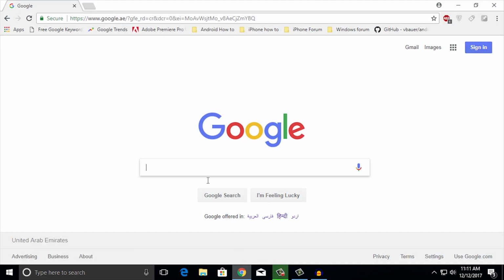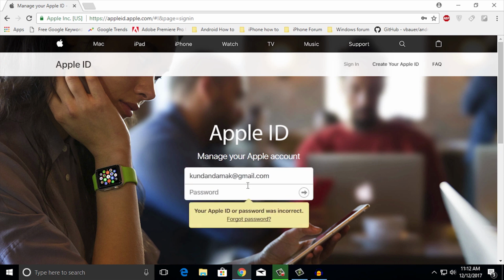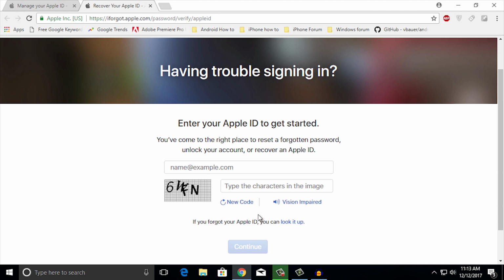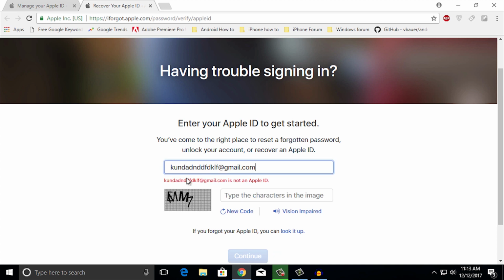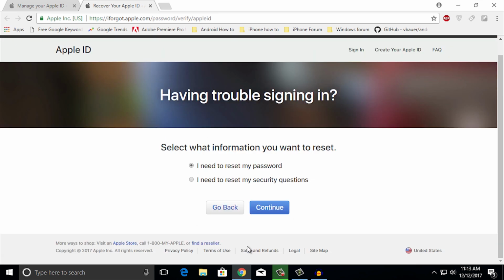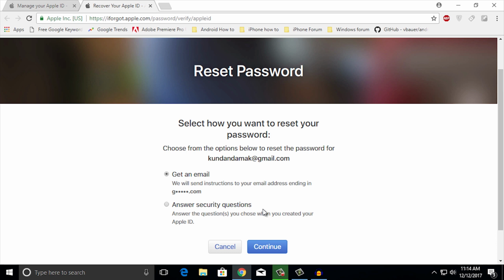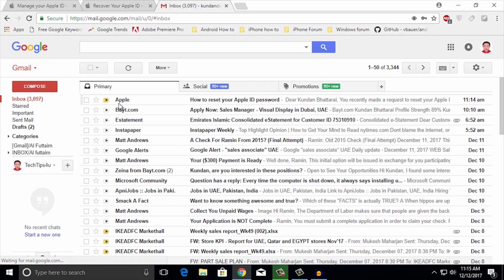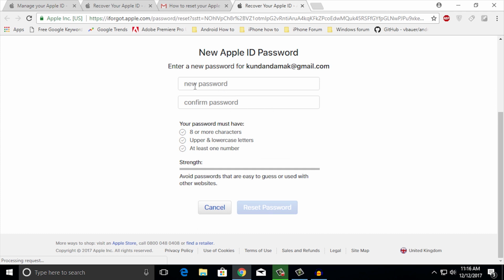What if you forgot your apple and password both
In this video today we will see what to do if you forget your apple id and password both.

Now in most of the cases we don't forget our apple id, we forget our password. But I have seen many people when they use their apple id after a long time and if it doesn't work then they will be confused if they have used the correct apple id or not. So, let us see how to find out the correct apple id and then reset the password. Now for that one we are going to use a website called appleid.apple.com. Open this website. So, once you have this website opened then what you do is you enter the apple id and the password. Now you can enter the, you can enter the wrong apple id or wrong password. Let us see. Okay then click on sign in. Now you can see your apple id or password was incorrect. So, what we do is we click on this link here , forgot password. Now from here you need to verify whether you have the correct apple id or not. Let me at first show show you what happens if I input the incorrect apple id. Input the captcha code. Click on "Continue". So, in this way you will be able to know that this is not the correct apple id. What happens if I entered the correct apple id. So, if I entered the correct apple id then I will go to this window where I can reset my password. So, if you don't know the password then you can reset the password from here. So, select "I need to reset my password" and then click on "Continue". Now you have two options here with which you can reset the password. You can use any of these one. Continue. Now you can see when I open my email , at the top you can see there is a link here from the apple. There is an email just let me open it and you can see Dear Kundan Bhattarai, You recently made a request to reset your Apple id. Please click the link below to complete the process. So, if I want to reset my apple id, I will just click on "Reset now". Now what I can do is I have to enter here the new password and reconfirm it again. Now when you are creating a password it should be 8 or more characters.  There should be upper case and lower case letters both and there should be at least one number. So, after you enter the new password and reconfirm it, then click on "Reset password". So, once you do that one you can change the password. For me I don't want to change the password now but this is the process.